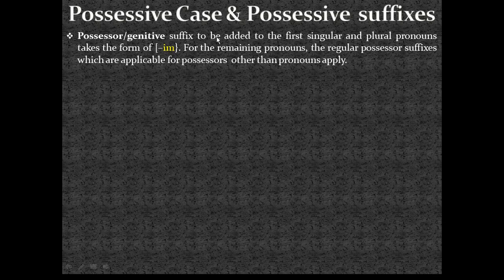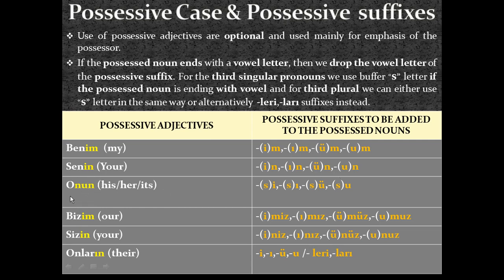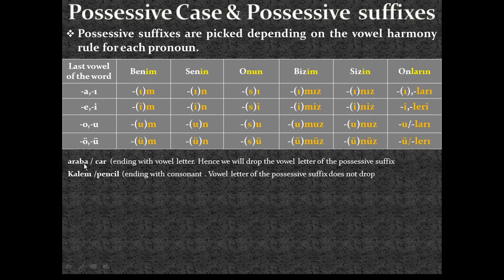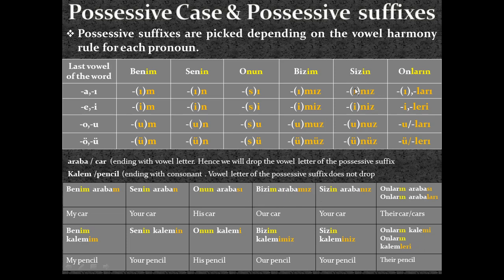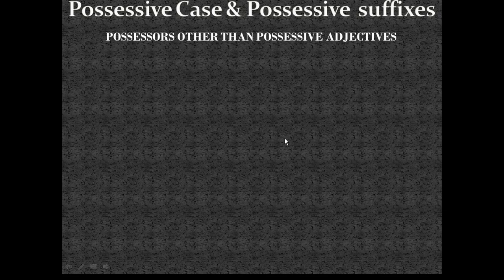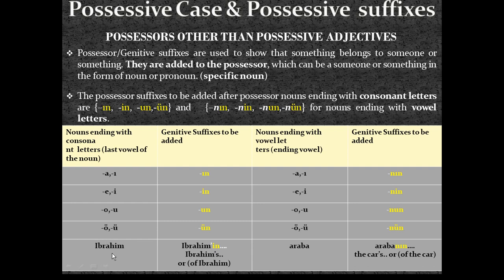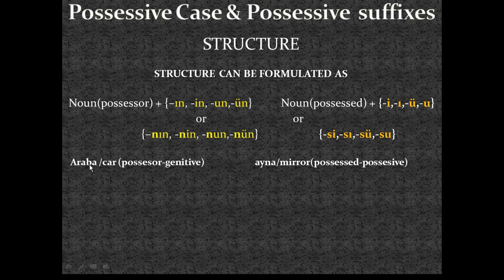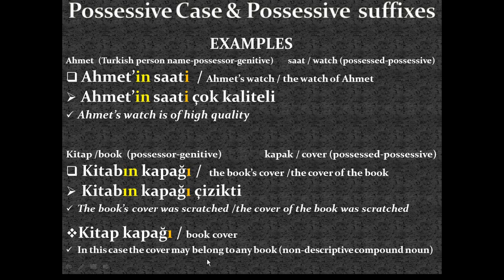Learn Turkish-8 Possessor /Genitive Suffixes - Possessive Suffixes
In this Learn Turkish session, you will learn genitive/ possessor case and possessive suffixes in Turkish. You will first get familiar with possessor suffixes in Turkish and their relation with the vowel harmony rule in Turkish. Next, you will learn possessive suffixes in Turkish and their relation with Turkish vowel harmony rule according to which they are picked up and attached. You will also learn double possessive case in Turkish.